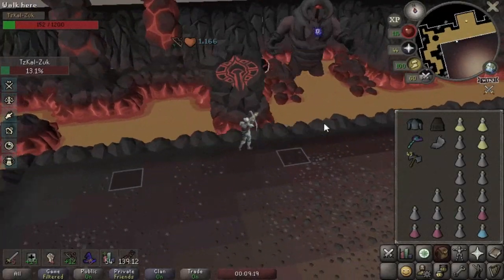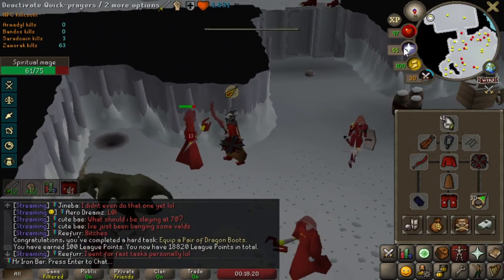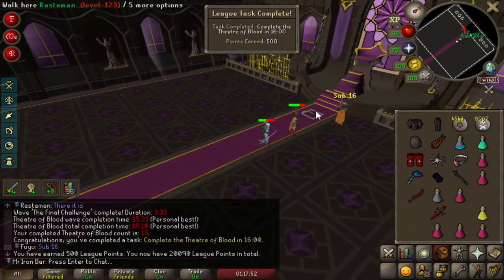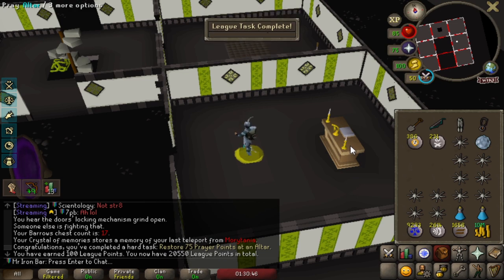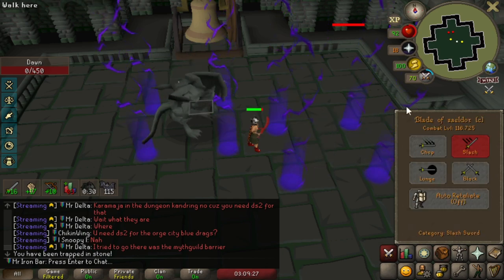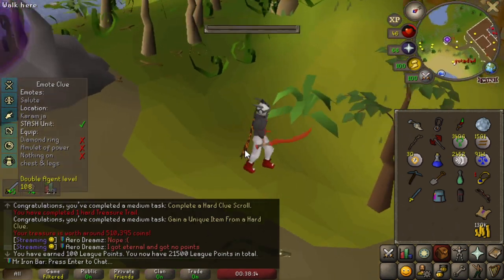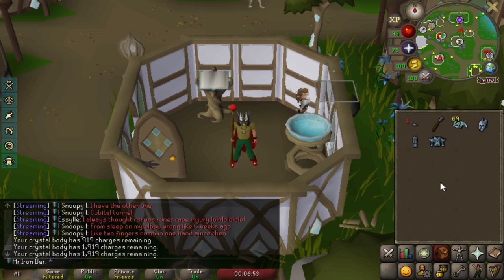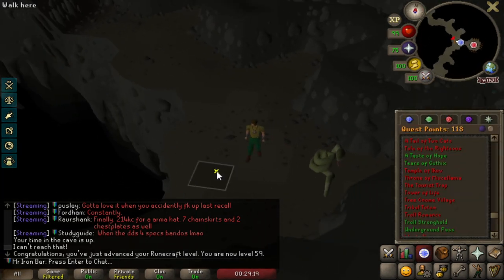The Bow of Destruction in Trailblazer League (10)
Song: Arcade